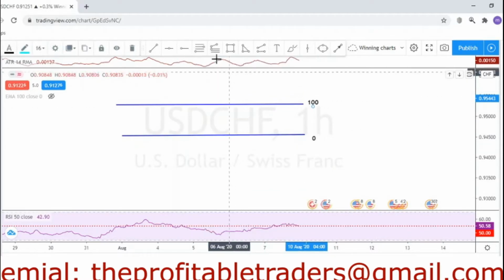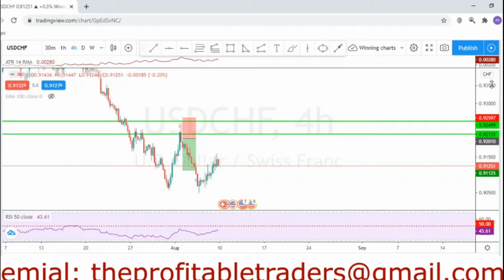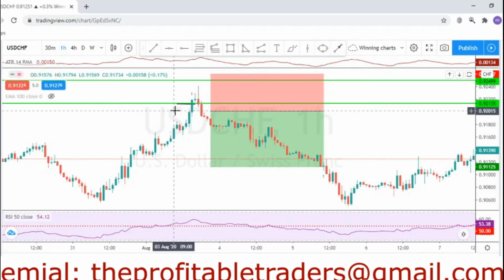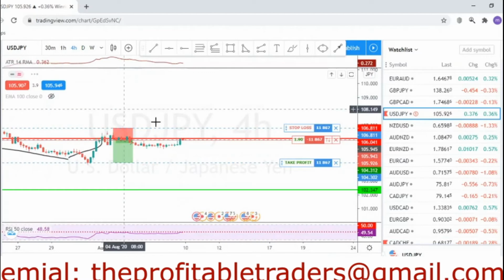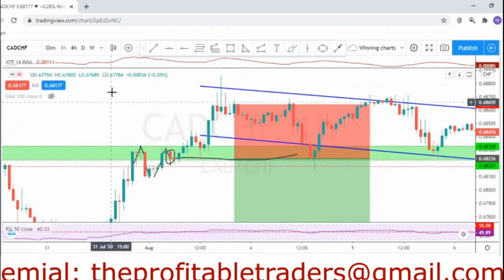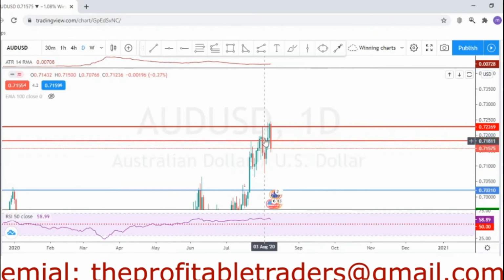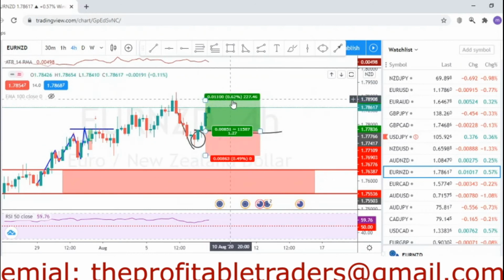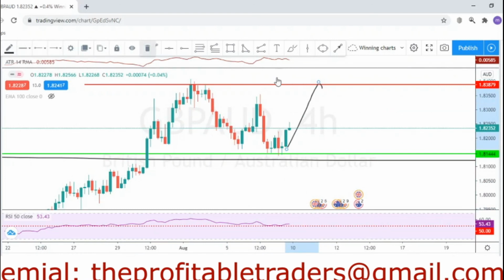RSI AND PRICE ACTION SECRETS REVEALED: Strategy for Beginners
RSI combined with Price Action Strategy gives very accurate results that beginners can use to profit in the bear and bull markets.
You want to learn about Forex Trading and a Profitable Trader?